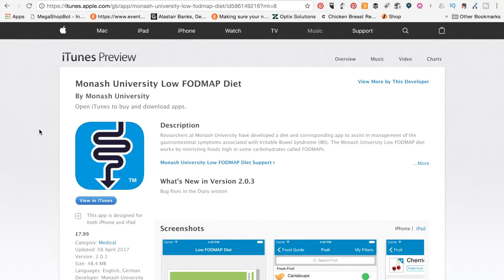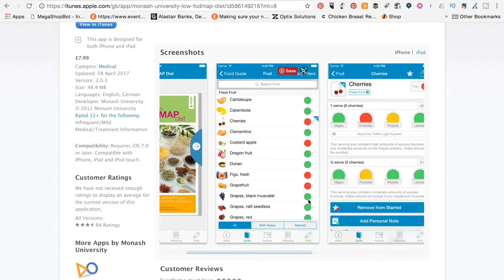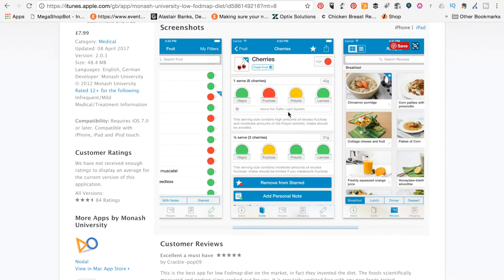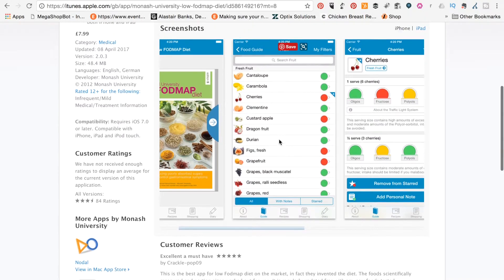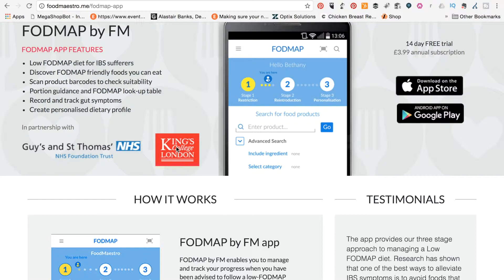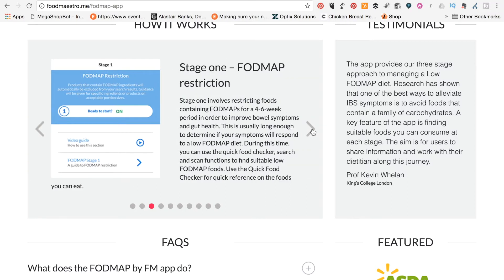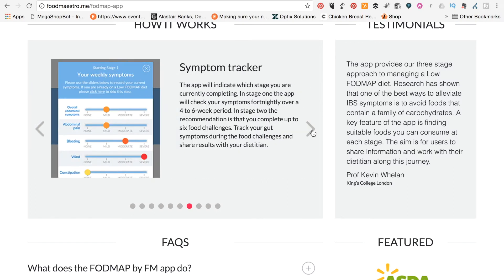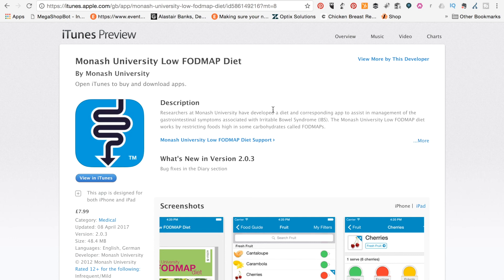Tips for the Low FODMAP diet - FODMAP Apps